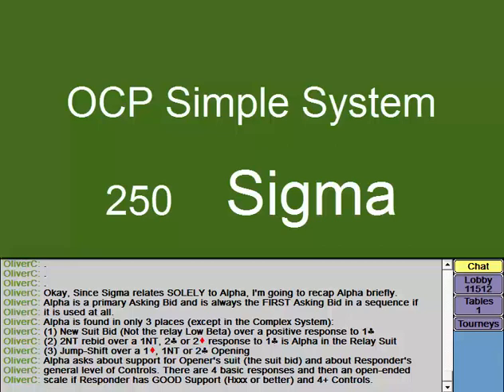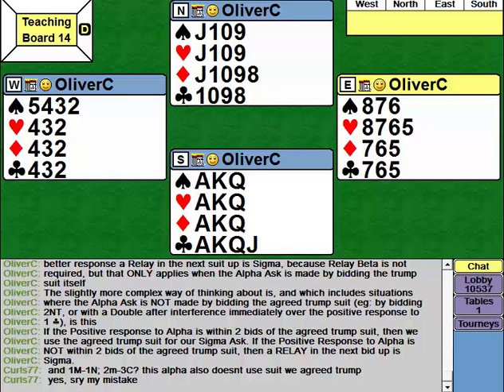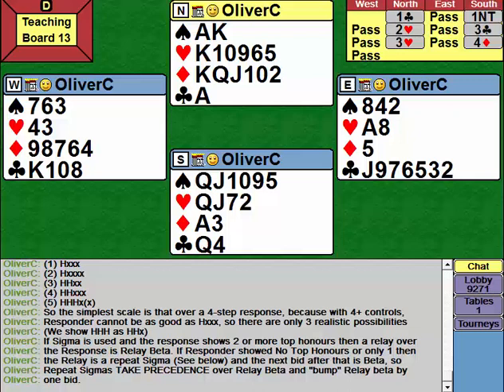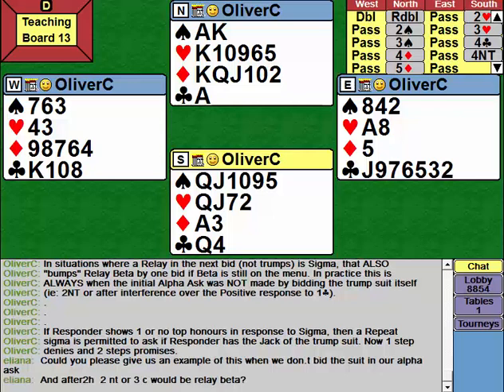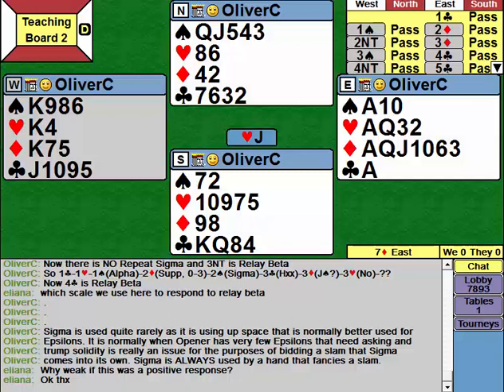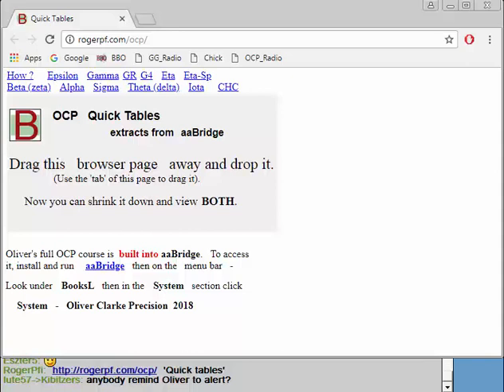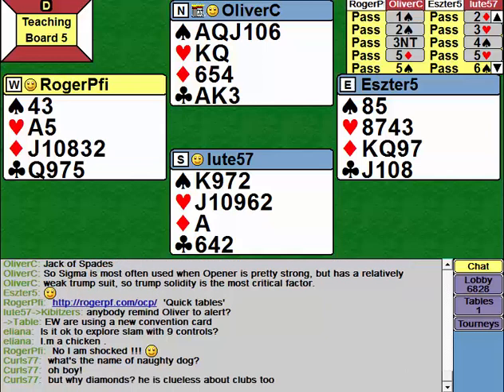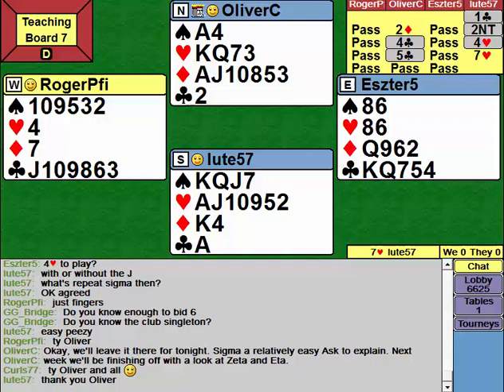250 Ch 9.7 Sigma